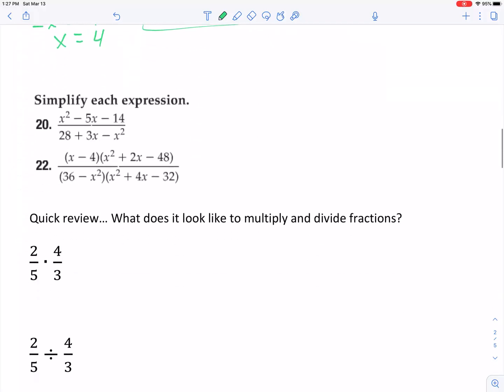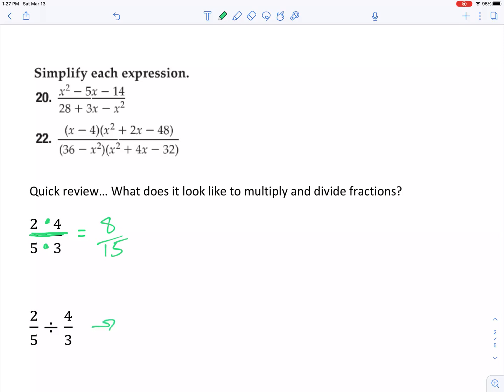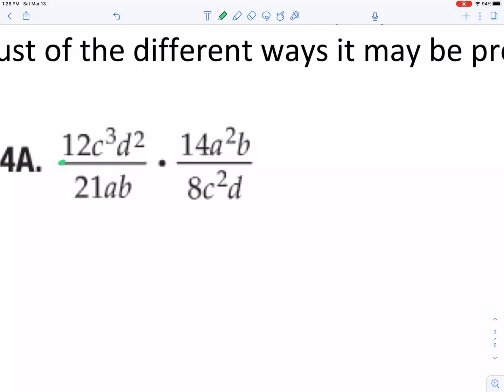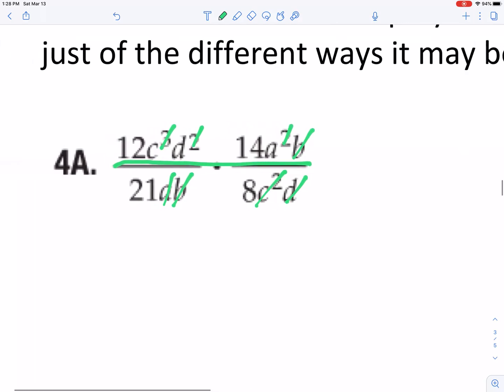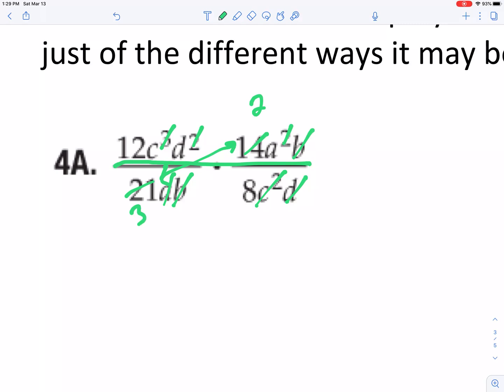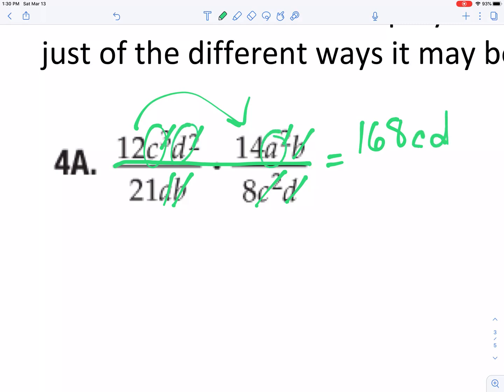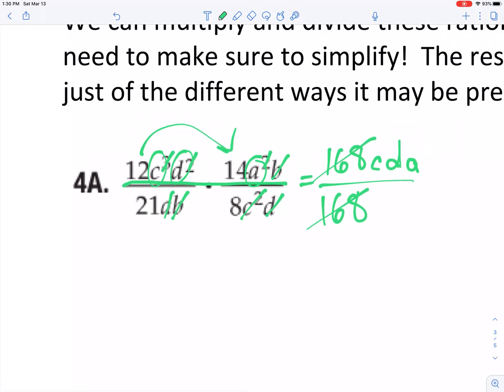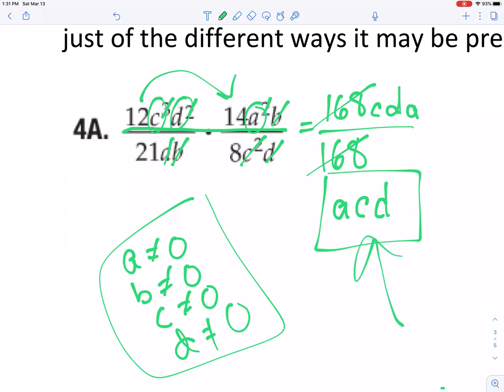8 -1 part 2 alg II